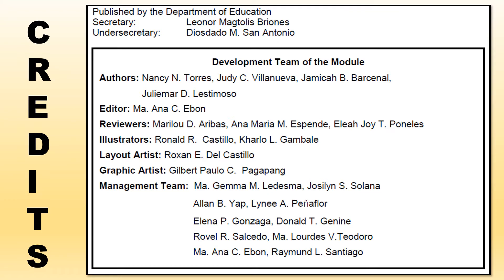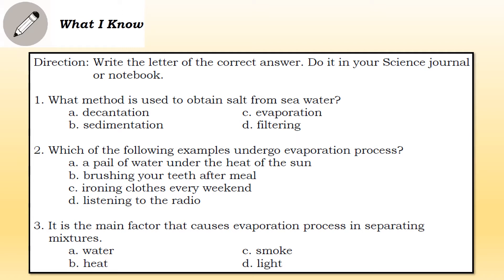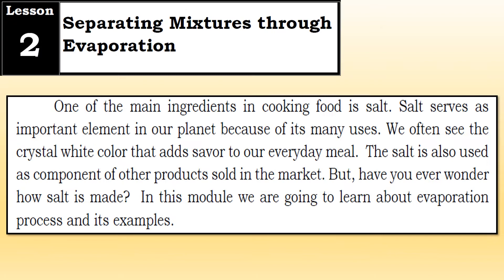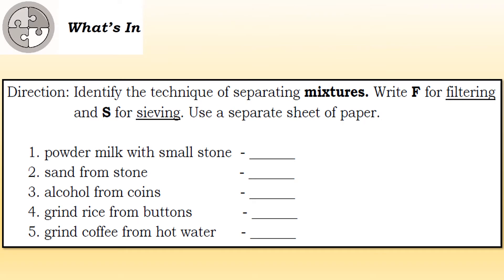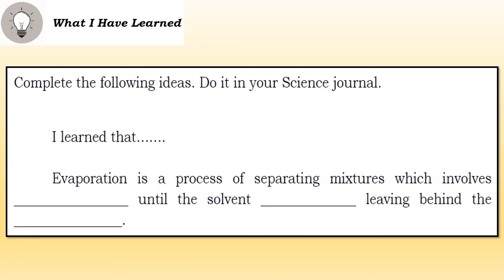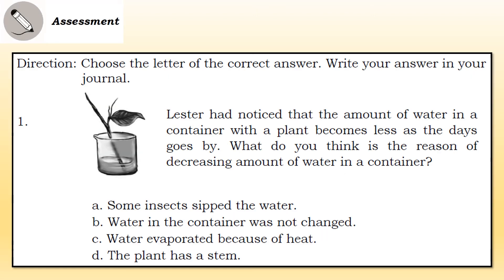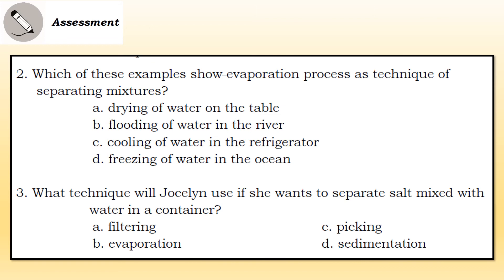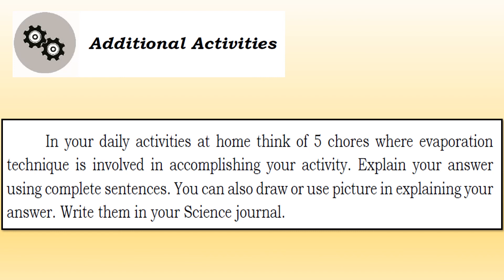SEPARATING MIXTURES THROUGH EVAPORATION SCIENCE GRADE SIX MODULE 2-LESSON 2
Hello everyone. Our next topic is all about separating mixtures through evaporation. Have fun in watching.